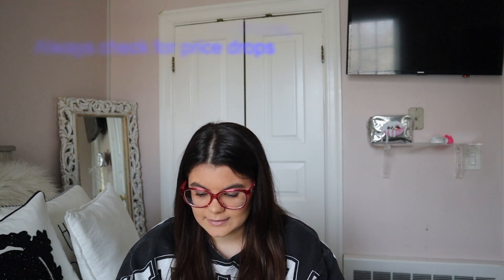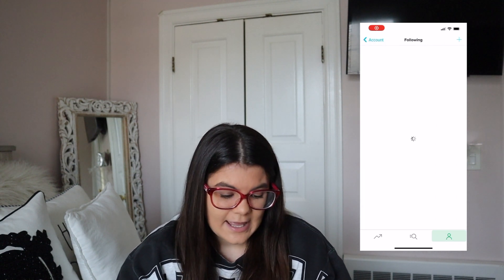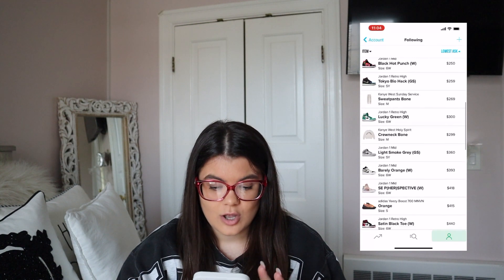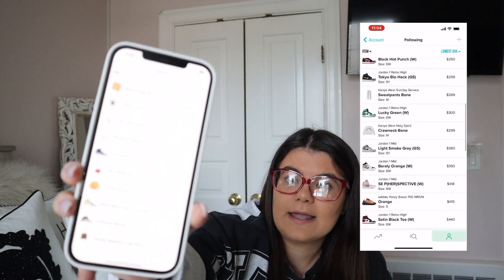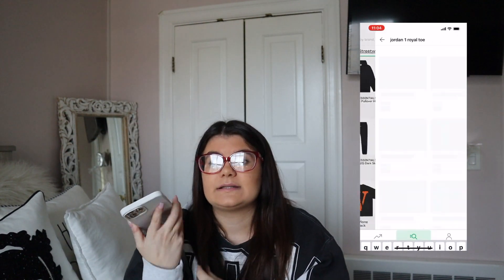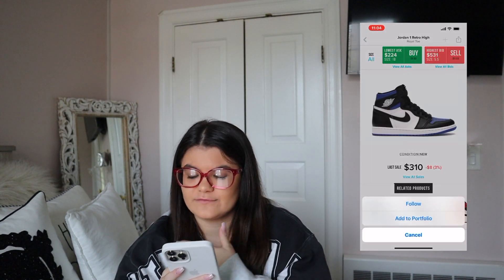TIPS AND TRICKS FOR SNEAKER HEADS *EVERYTHING YOU NEED TO KNOW*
HI GUYS!! In todays video I gave you guys a guide to all my tips and tricks I use for being a sneaker head. These are just some basics I use but of course there are a ton others. Ive always had a passion for sneakers and I get to share it with you guys. :))))  Hope you guys  enjoy:))) Please like this video and subscribe and also follow my social media accounts down below for more😜💗don’t forget to click that bell so you don’t miss an upload.
Amazon laces
xx, AVA
LETS BE FRIENDS!!!